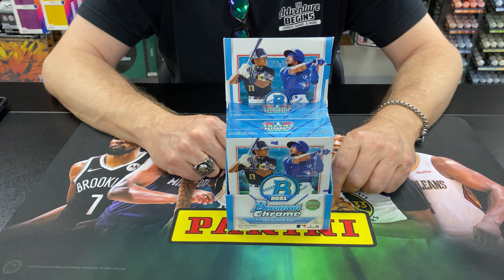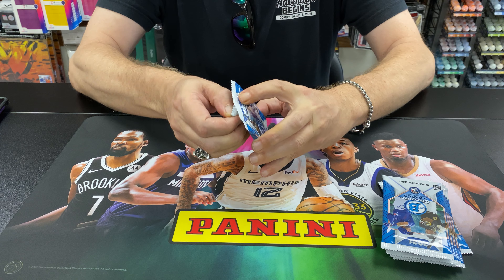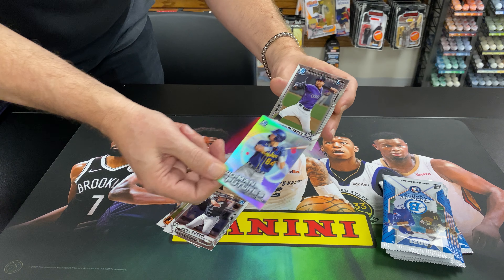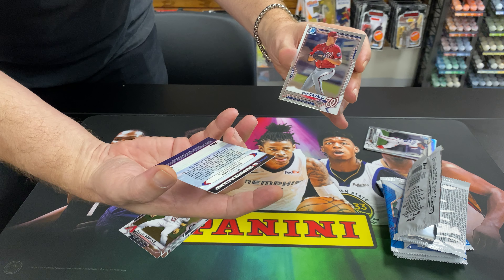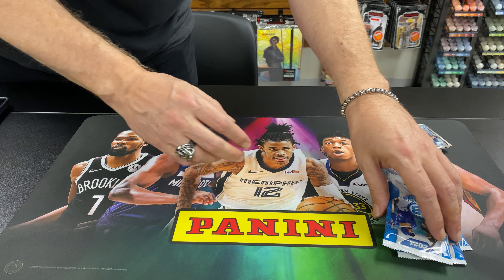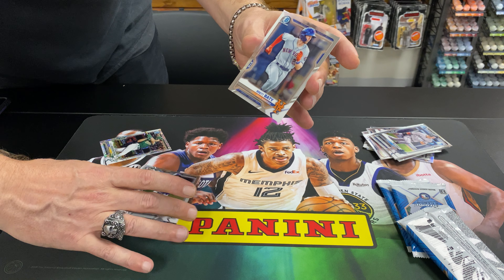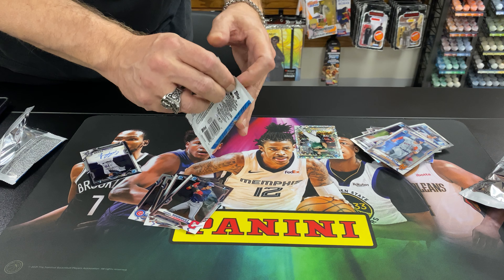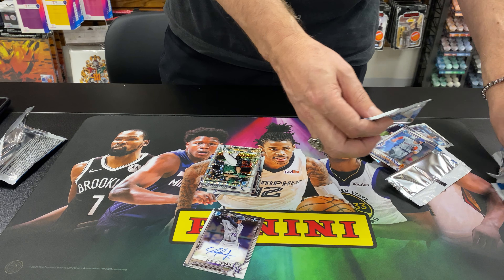Bowman Chrome Break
Preston breaks into the new Bowman Chrome box and finds a couple of cool cards!